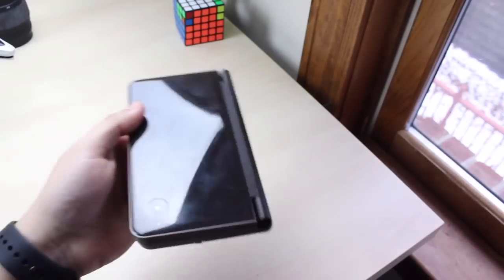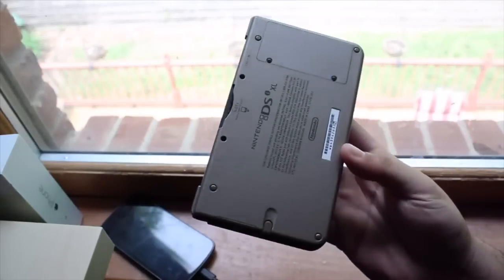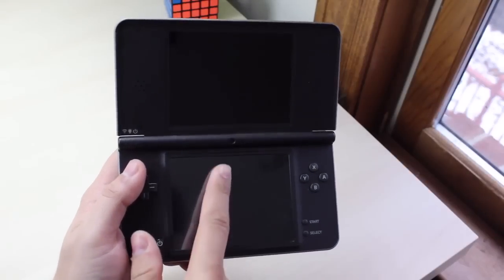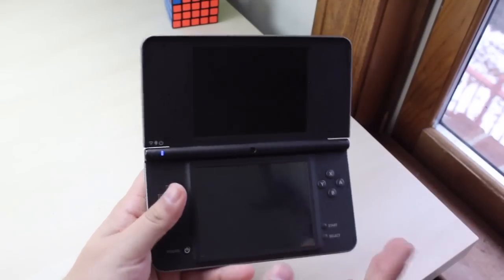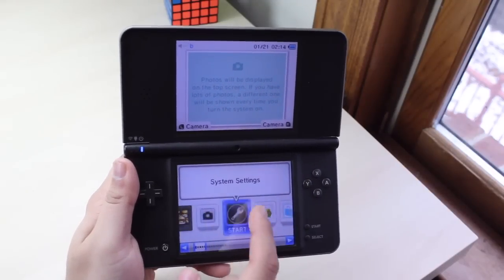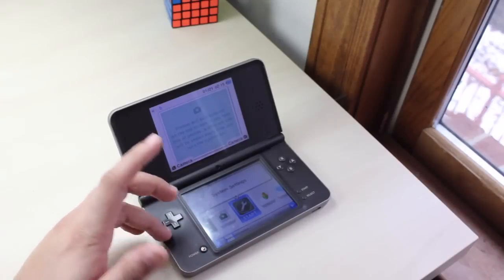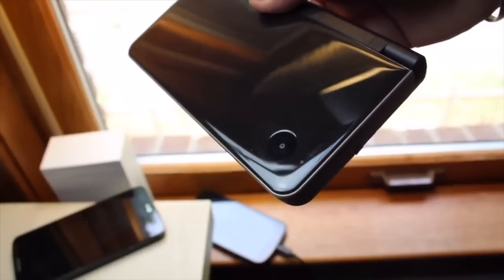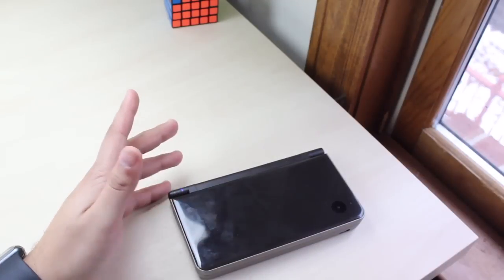Nintendo DSi XL Revisited! (Still Worth It?) (2018 Review)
The Nintendo DSi XL was one of my first gaming consoles, and personally I loved it then, but now I don't know how I feel I about it now, it's definetly as good as it was but is it still worth it? Let's find out!